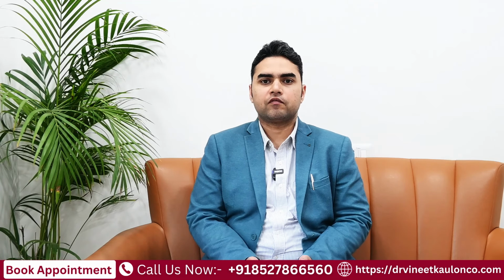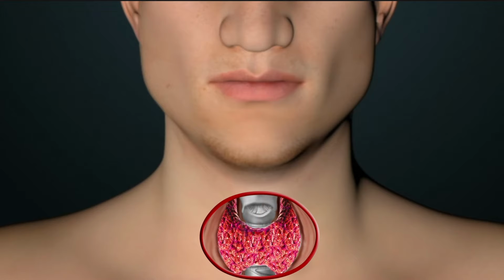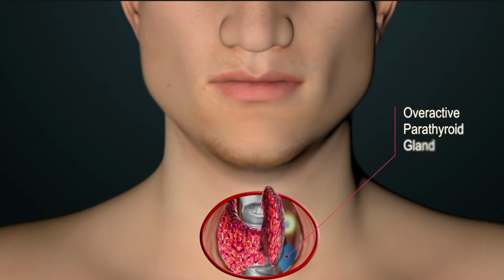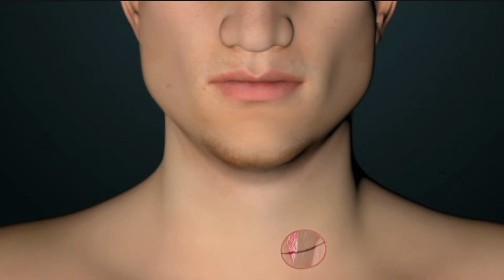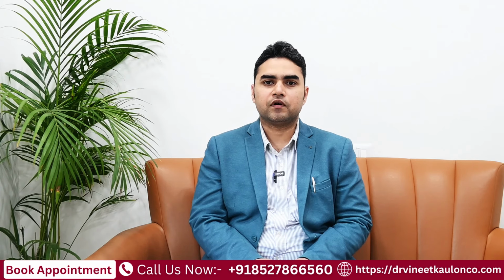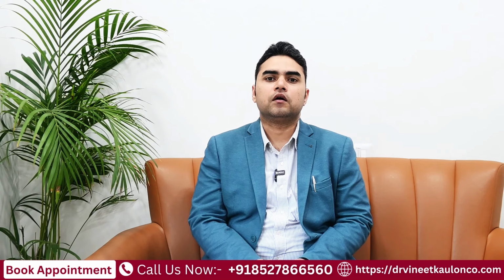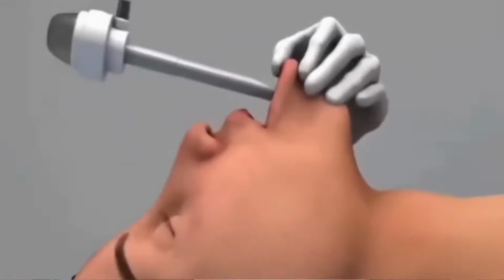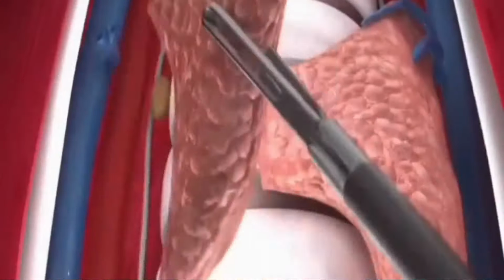Precision Redefined: Witness the Future of Thyroid Surgery with Robotic Thyroidectomy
Robotic Thyroidectomy & Parathyroidectomy

Robotic thyroidectomy and parathyroidectomy are minimally invasive surgical techniques used to remove all or part of the thyroid or parathyroid glands. These procedures utilize robotic surgical systems, such as the da Vinci® Surgical System, to provide enhanced precision, dexterity, and visualization compared to traditional open surgery.

In robotic thyroidectomy, the surgeon operates through small incisions, often placed in hidden areas such as the armpit (transaxillary approach) or behind the ear (retroauricular approach), avoiding a visible scar on the neck. The robotic arms, controlled by the surgeon from a console, mimic hand movements with high precision. This allows for delicate dissection and removal of thyroid tissue while minimizing damage to surrounding structures like nerves and blood vessels.

Robotic parathyroidectomy follows a similar concept and is typically used for treating hyperparathyroidism caused by overactive or enlarged parathyroid glands. The robot’s magnified 3D vision helps identify and safely remove the diseased glands, even in complex or reoperative cases.

Advantages of robotic thyroid and parathyroid surgery include reduced scarring, less post-operative pain, shorter recovery time, and improved cosmetic outcomes. For many patients, especially younger individuals or those concerned about visible scarring, this can be a significant benefit.

However, not all patients are candidates. Robotic approaches may not be suitable for those with large thyroid tumors, extensive lymph node involvement, or previous neck surgeries. Additionally, the procedure can take longer and may not be available at all surgical centers due to the need for specialized equipment and training.

Overall, robotic thyroidectomy and parathyroidectomy represent an innovative advancement in endocrine surgery, offering a less invasive alternative with excellent clinical and cosmetic results for appropriately selected patients.